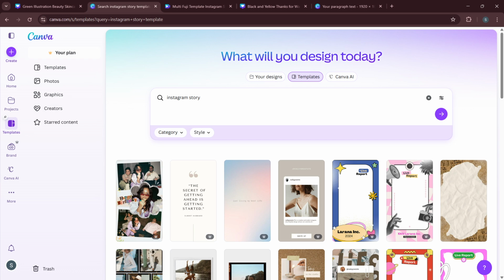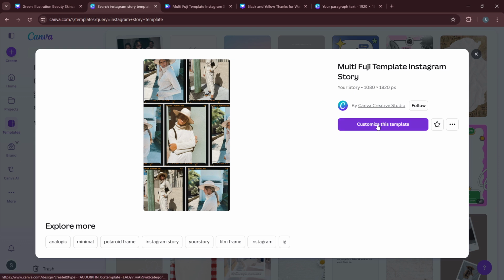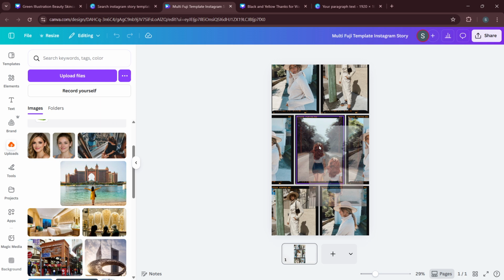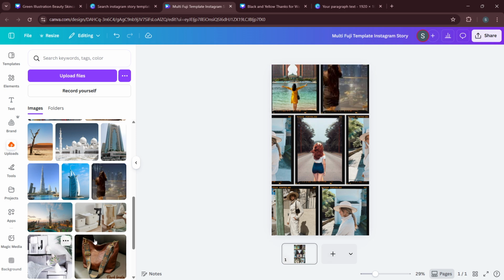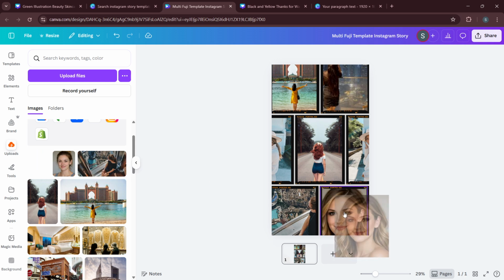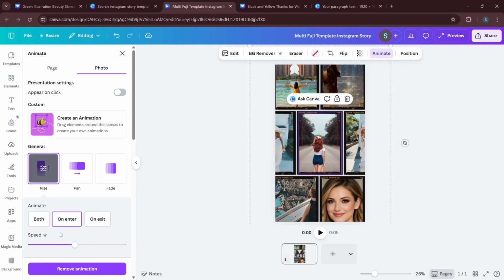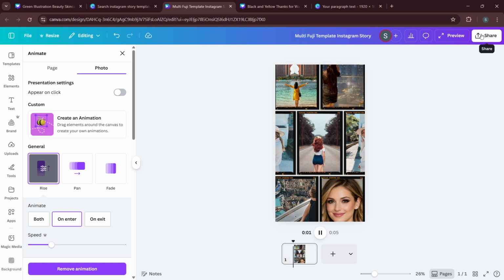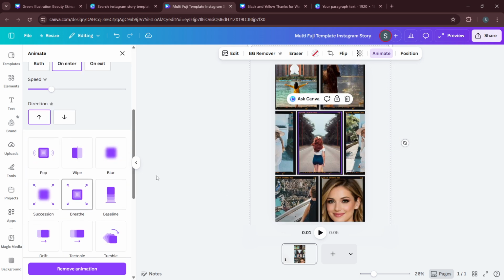How to Animate an Instagram Story in Canva [2026 Full Guide]